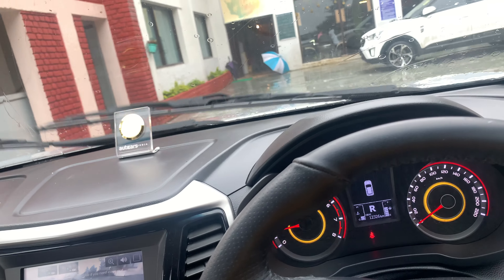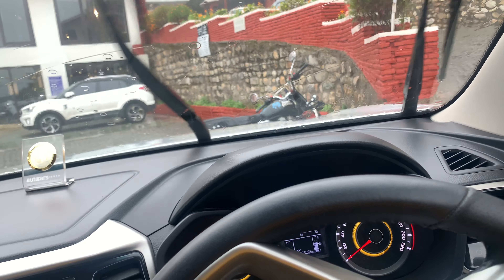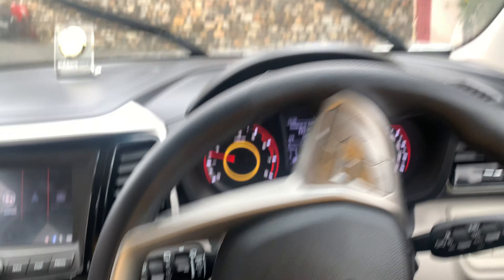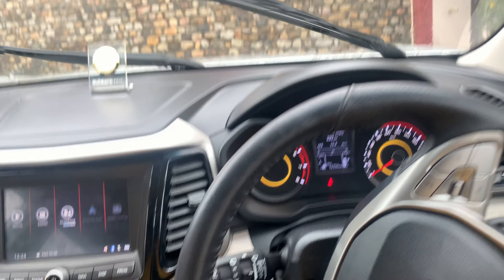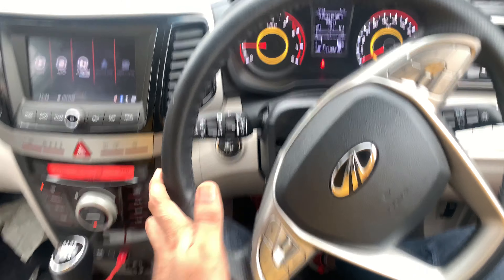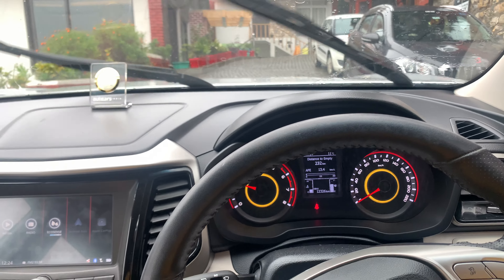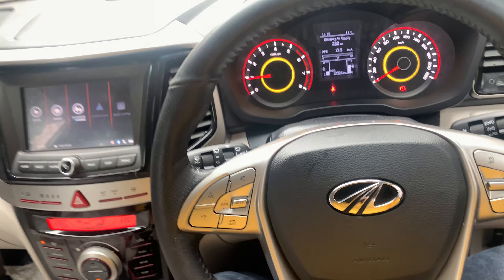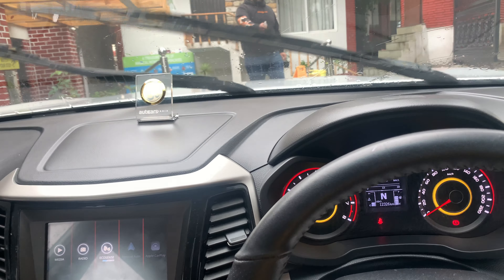Mahindra XUV 300 Hill Hold assist | Explained practially, Learn How to use & more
Mahindra XUV 300 comes equipped with Hill-holder or the Hill Assist. It is a name for a mechanism in motor vehicles invented by Wagner Electric and manufactured by Bendix Brake Company in South Bend, Indiana. It is a device that holds the brake until the clutch is at the friction point, making it easier to start up hill from stationary in manual transmission and automatic transmission automobiles. Hill-holder works by holding the brake in position while the driver sets up and activates the first gear to move the car forward from a complete stop, without fear of roll-back.

Video Captured on : iPhone XR
Video Location : Kanatal, Himachal
Video Edited : Raw Video

To know how to Earn Money Online and to know how to play with technology click and follow the website